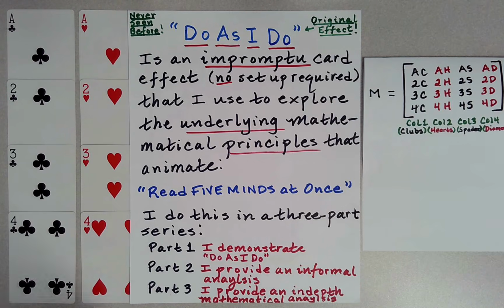Beyond (Part 2 of 3): "Read FIVE MINDS at Once" (Math Card Magic 💎)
Please Turn on "Subtitles / Closed Caption" to See the Author's Comments or Corrections.

MISMAG822

Absolute Math Magic
Math Card Tricks
Math Card Effects
Mathematical Card Magic
Mathematical Card Tricks
Mathematical Card Effects